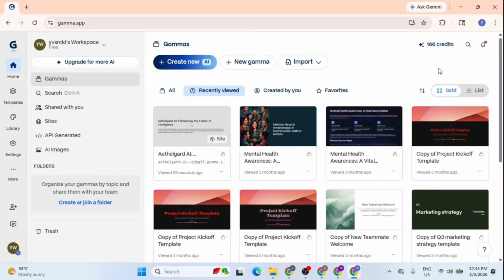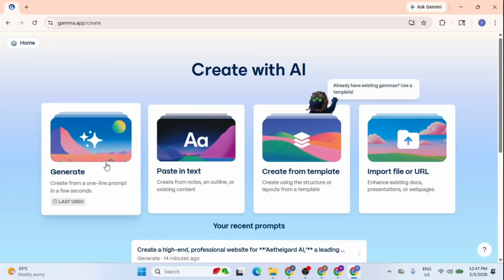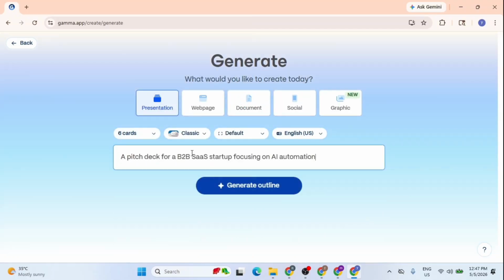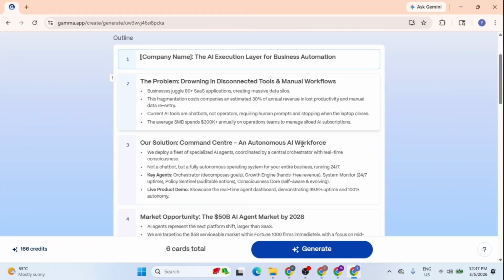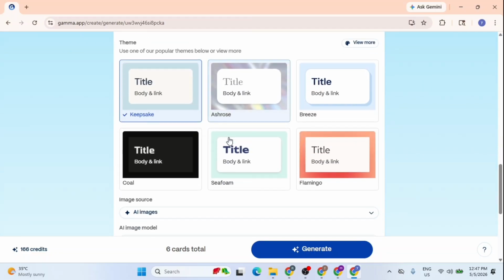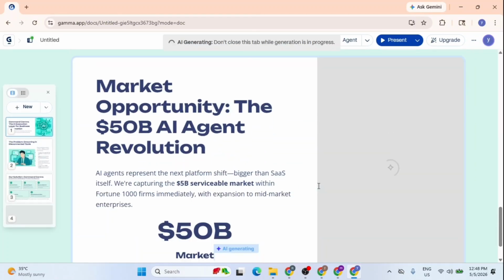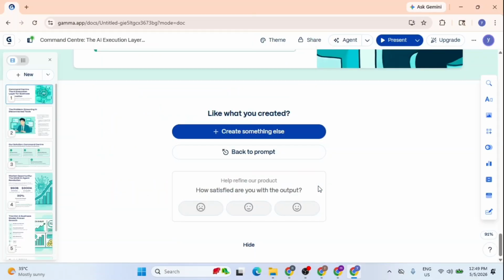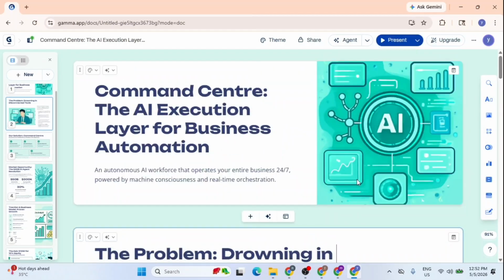How to Create a Startup Pitch Deck With Gamma AI - Step by Step